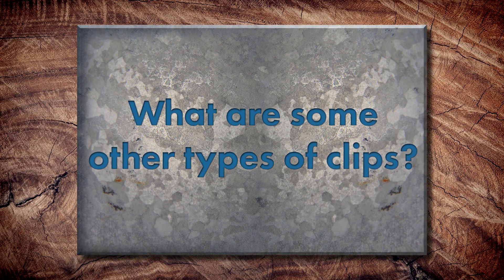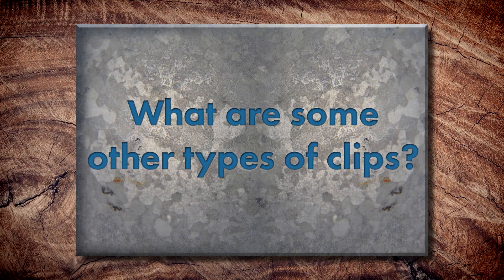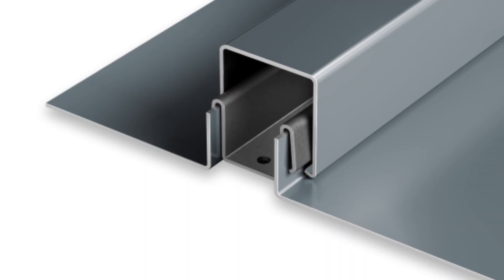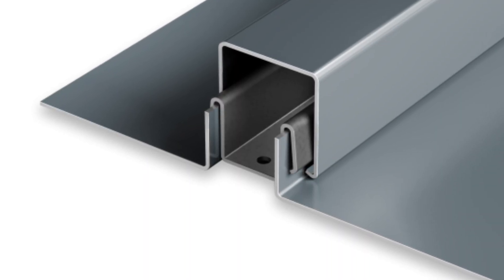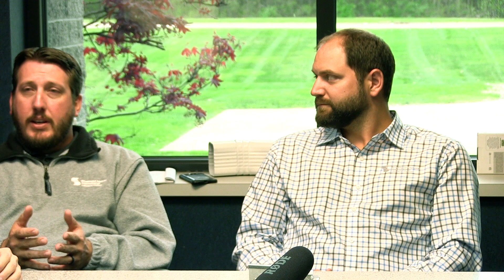Metal Roofing Clips: Definitions, Engineering, Profiles, Materials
What types of metal roofing clips are out there and how do you choose the right one for your project?

Today on Q&A Mondays, Thad is joined by Adam, Jeff, and Lori to discuss metal roofing clips. Clip selection is based heavily on engineering, panel profile, material, and system type. This episode covers fixed clips, expansion clips (sometimes known as butterfly clips), floating clips, and other less common types. Remember, always consult the system engineering if you have questions on which clip you should use, spacing requirements, etc.

Topics covered:
►Intro 00:00
►What are some common types of clips? 0:37
►Fixed clip 2:00
►Expansion clip 2:44
►Floating Clip 4:44
►What types of clips does a snaplock system utilize? 7:21
►What materials are clips made of? 8:14
►Are clips engineered? 9:46
►What are some other types of clips? 11:28